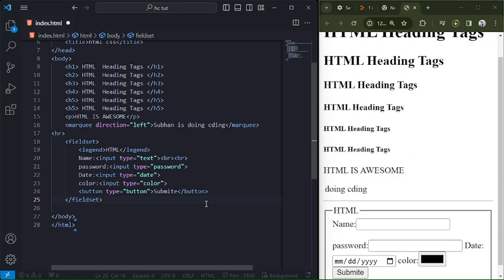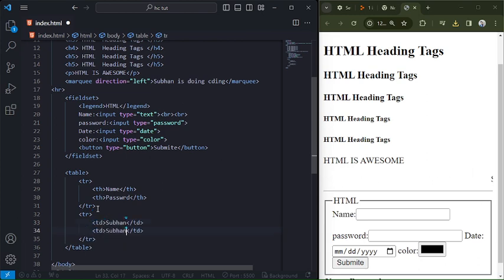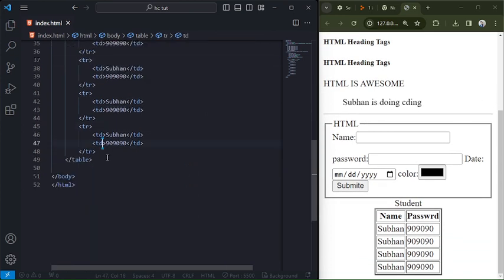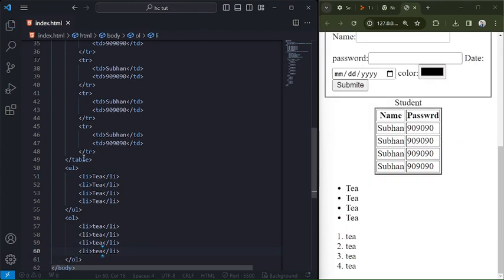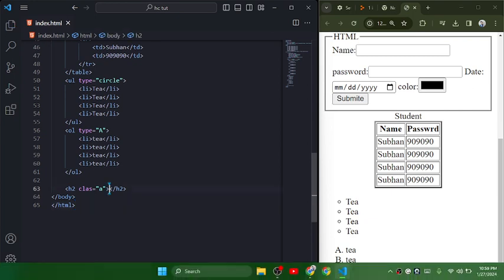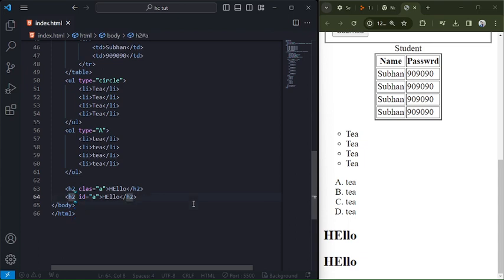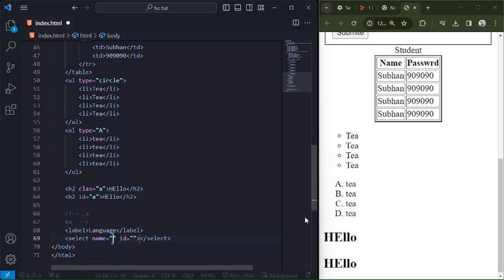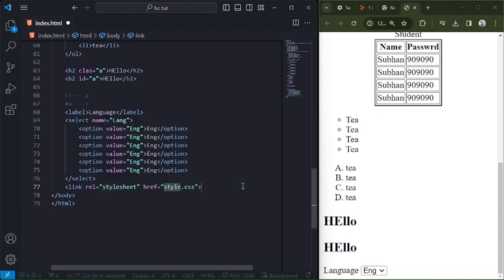Html tutorial for beginners | Complete HTML with projects